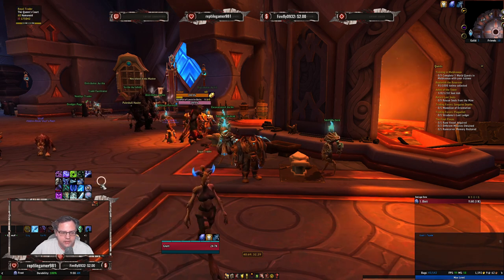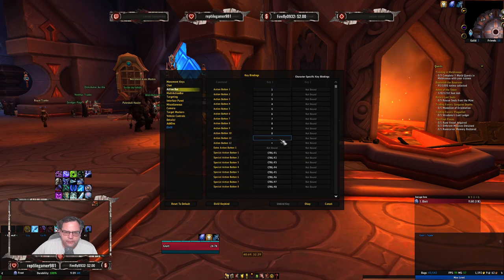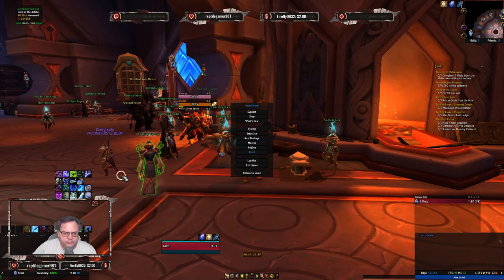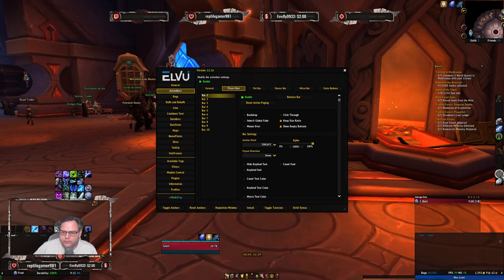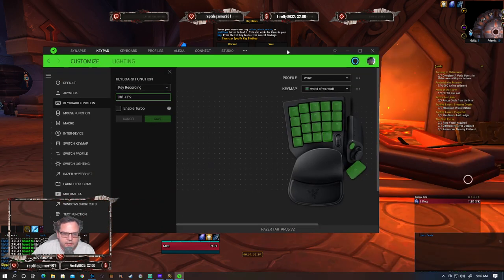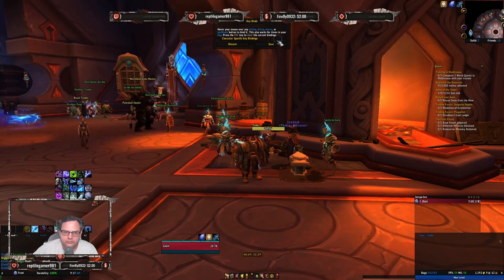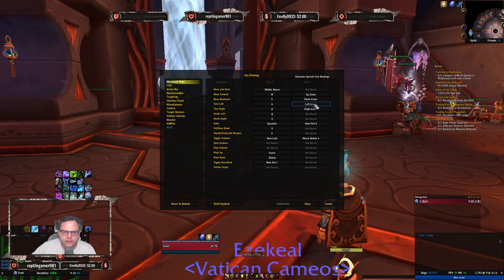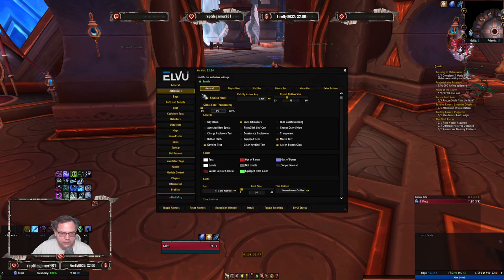World of Warcraft shadowlands Tartarus v2 update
this is an update to my Tartarus v2  setup.  World of warcraft setup.